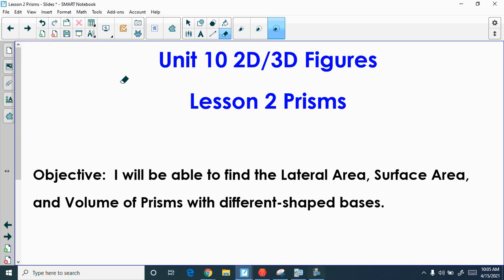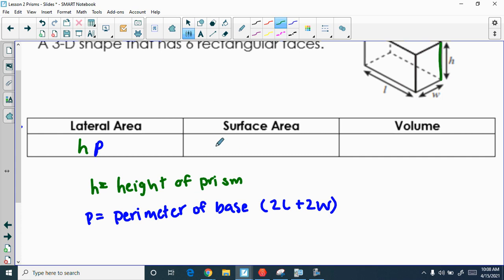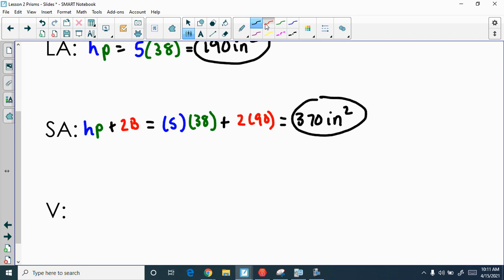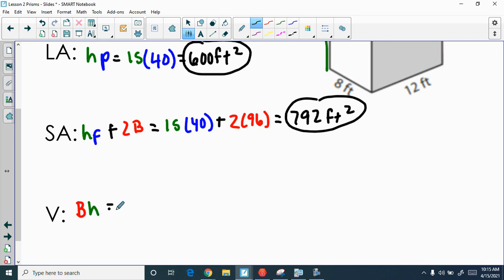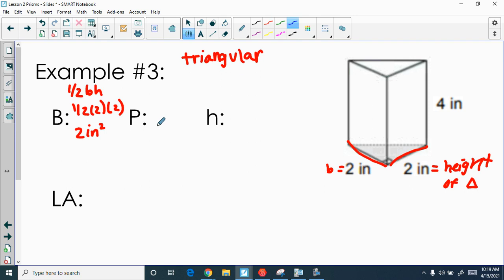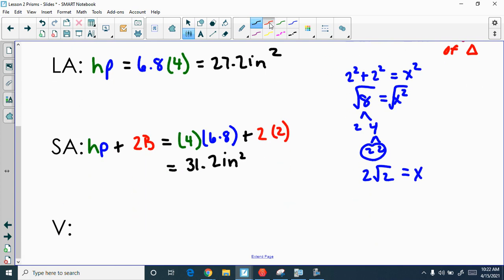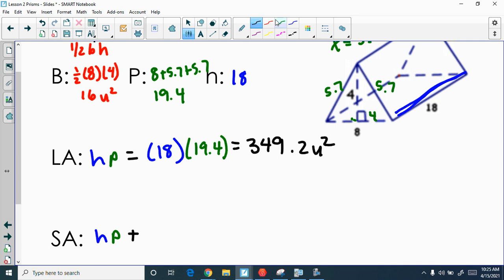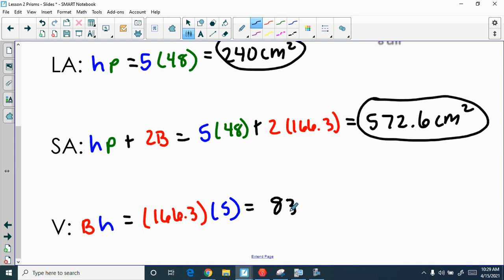Lesson 2 Prims Video